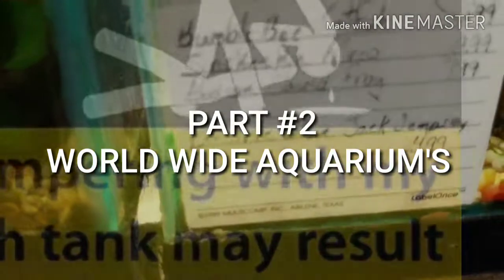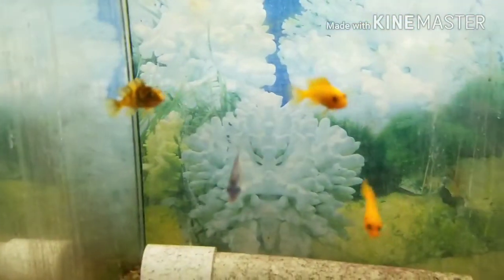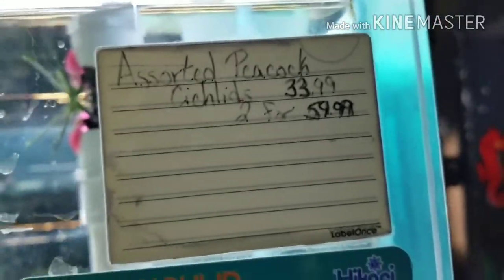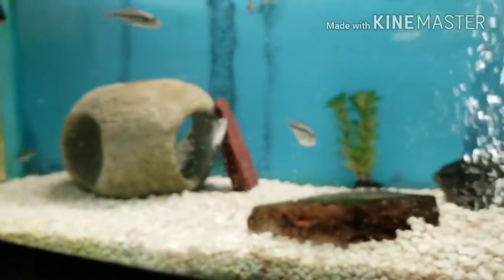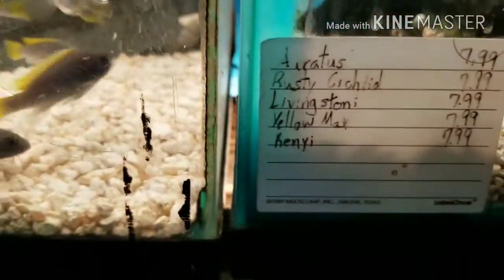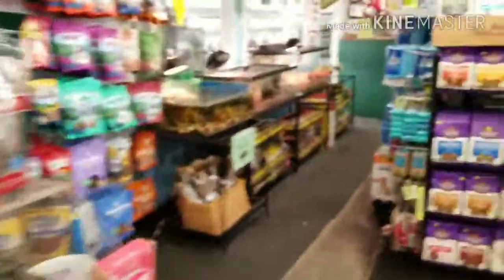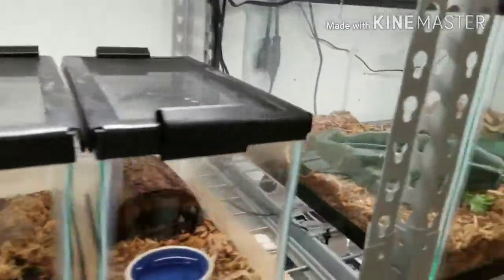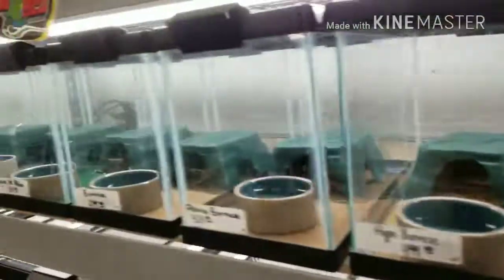Part 2 Wide World Aquariums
Tshirts Merch. Printing Company